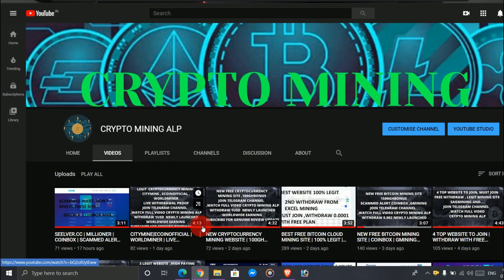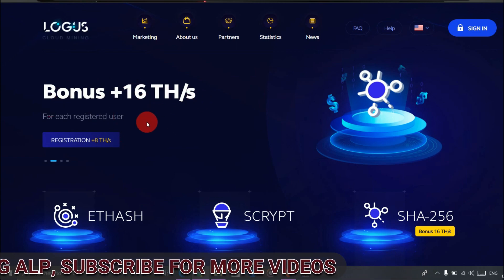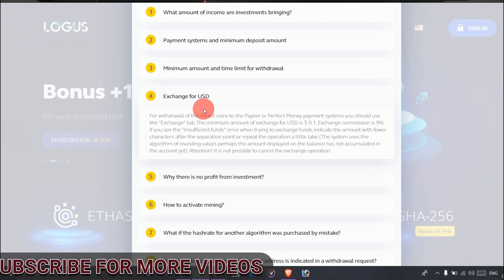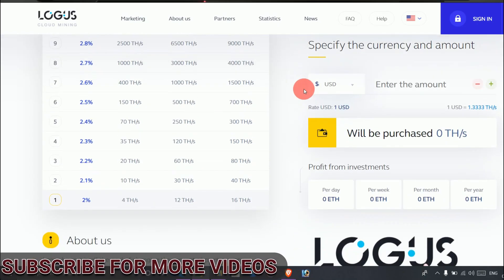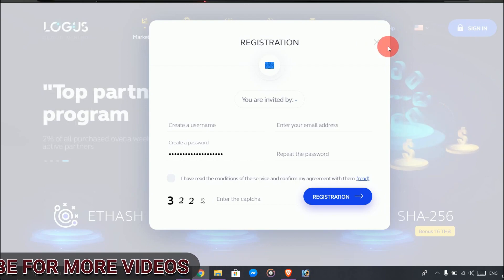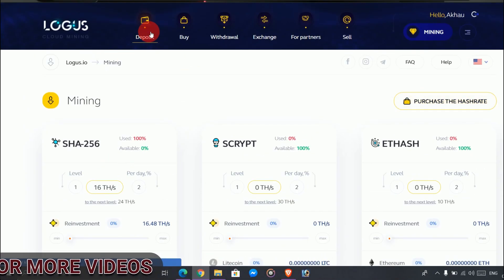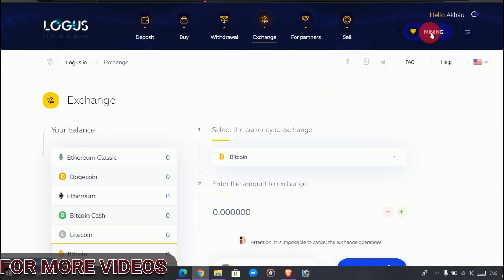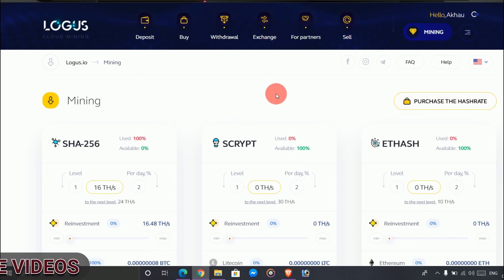LOGUS NEW FREE CRYTPO MINING SITE | 16TH BONUS | WITHDRAW 2USD | NO INVESTMENT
HELLO FRIENDS, WELCOME TO CRYPTO MINING ALP CHANNEL, I MAKE VIDEOS OF CRYPTOCURRENCY MINING SO IF YOU HAVEN'T SUBSCRIBE MY CHANNEL YET THEN PLEASE SUBSCRIBE IT AND SHARE IT TO YOU'RE FRIENDS TOO,
ONLY WITH EXPERIENCE, I UPLOAD VIDEO'S, I DO NOT RECOMMEND ANYONE TO INVEST IT'S YOU'RE CHOICE. SO IF YOU WANNA KNOW THE LEGIT AND SCAM SITES THEN KEEP WATCHING MY VIDEOS.

After Sigin Up Enter the code FGWZWB

Trusted  FREE CLOUD BITCOIN MINING SITE🤩

For latest payment proof & Scammed Alert
Telegram Free Bot Earning ,Screenshot proof
                                             NOTE
CRYPTO MINING ALP is not own any listed program. The Information provided here is for your own use and doesn’t that guarantee success not mean advice to invest. CRYPTO MINING ALP is not responsible for your financial gain or loss. When you invest, you should understand you are taking a high risk. I do not recommend you spend what you cannot afford to lose.
                          PROFIT COMES AFTER RISK
CRYPTO MINING ALP